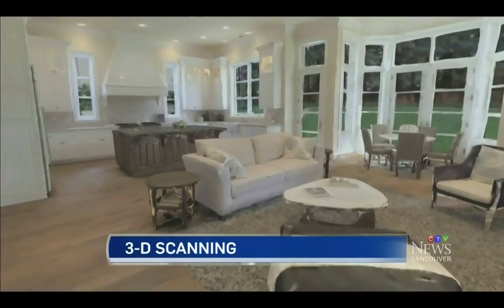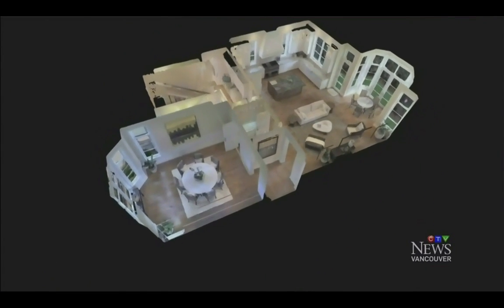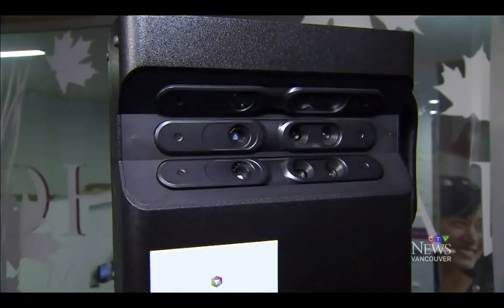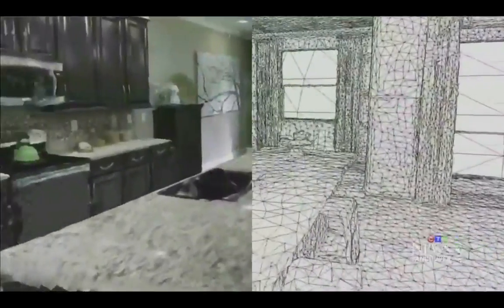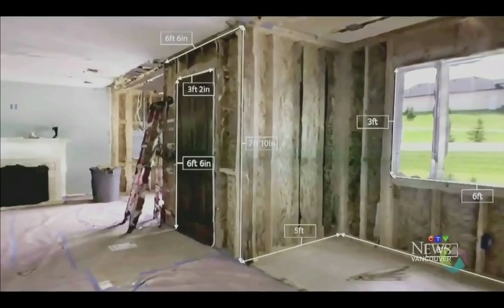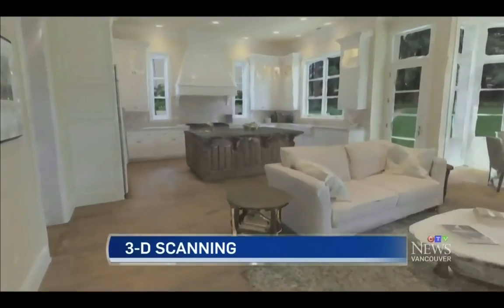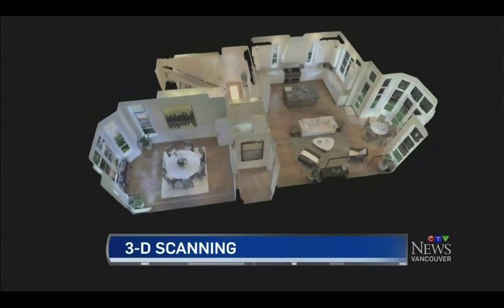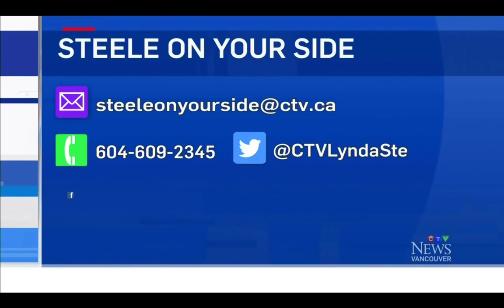CTV Steele on Your side - LNG Studios 3D Scanning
Visualizing a place you've never been eaves much to the imagination. From distorted photographs to outdated and static 2D floor plans, the current market tools are limited and lack practical functionality. But a 3D model from LNG studios brings a space to life, viewable from any web browser. Explore from a first person perspective or fly over a 3D floor plan.

It's virtual reality at its best.

Overview

LNG Studios offers a full end-to-end solution for quickly and consistently creating accurate and visually realistic digital models of interior spaces. The 3D Scanner is controlled using an iPad app and uses an array of 2D and 3D sensors to capture the appearance and dimensions of a space within minutes. it calculates interior dimensions, capture objects, colours and textures. And it works equally well whether the room is empty, under construction or cluttered with furniture or machinery.

Upon completion of a scan, a fully immersive 3D model is created and made available for viewing in under an hour.

Quick Result:

45 Mins - 1,000 Sq-ft furnished room

60 Mins - 2,000 sq-ft unfurnished room

40 Mins - you can view your models with 40 mins once they have been uploaded from the iPad for processing